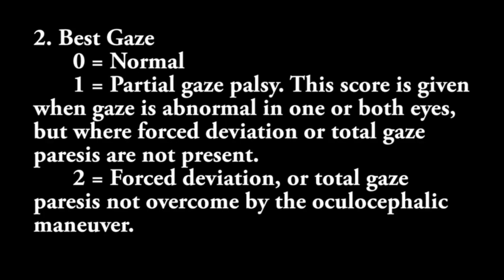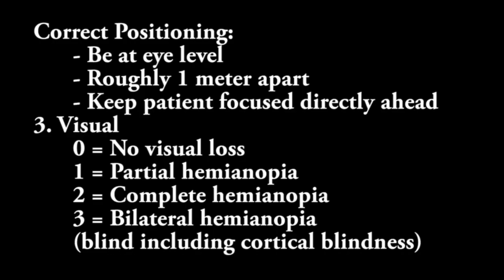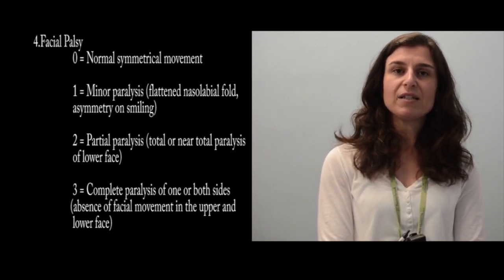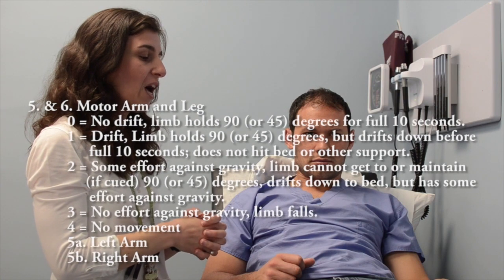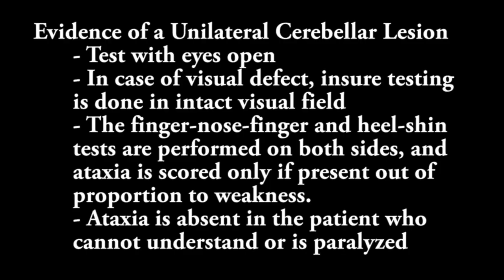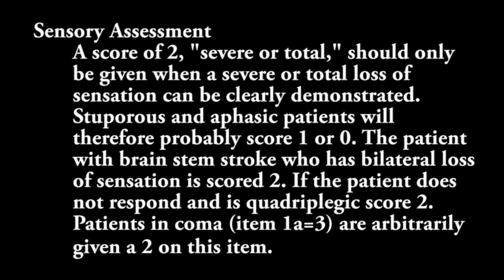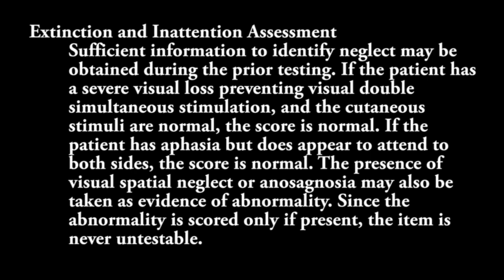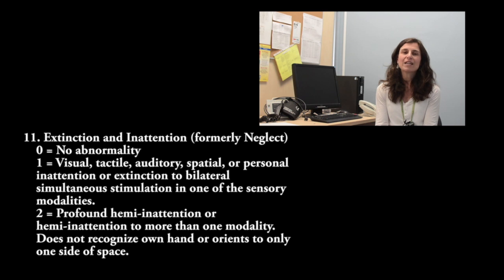NIHSS Complete Stroke Teaching